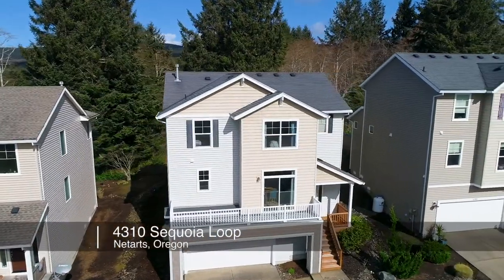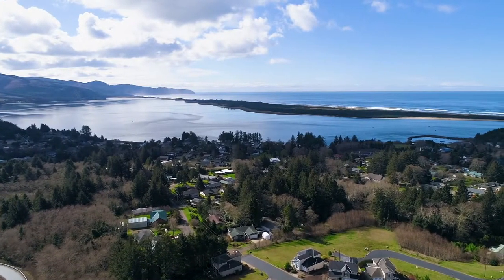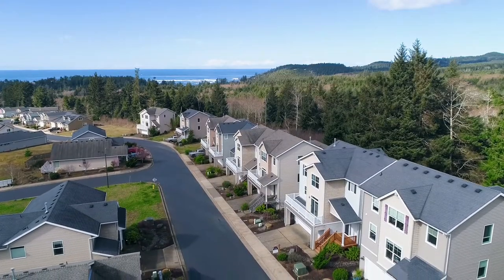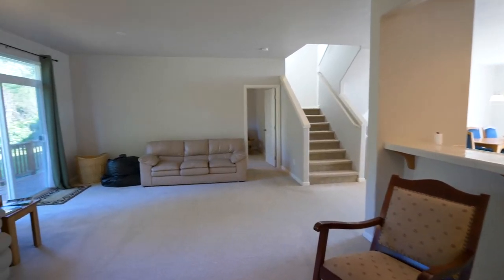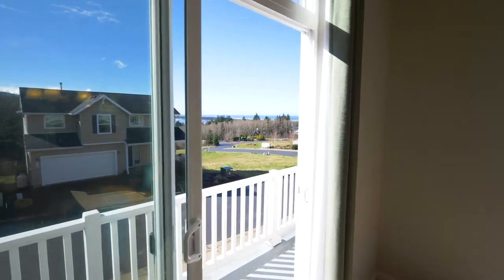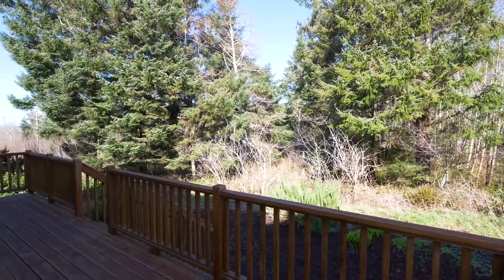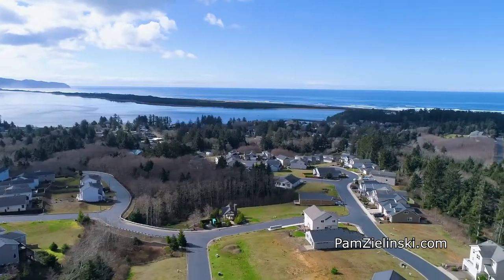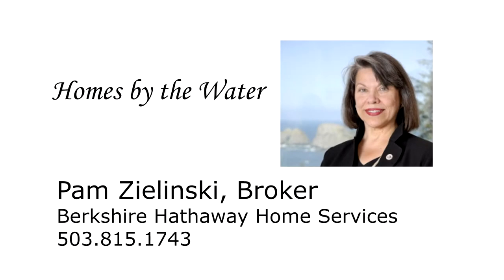Ocean and Bay Views! Spacious Home in Netarts ~ Video of 4310 Sequoia Loop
FABULOUS OCEAN & BAY VIEW from several spots inside this well maintained spacious family home. Great location near the hilltop where there is negligible traffic, and the easy maintenance yard backs to acres of forest with nature trail. Spacious garage plus abundant storage. Impressive entry. Den on main floor for guest sleeping. Circular floorplan great for entertaining. Neighborhood with pride of ownership. HOA dues only $45/month.